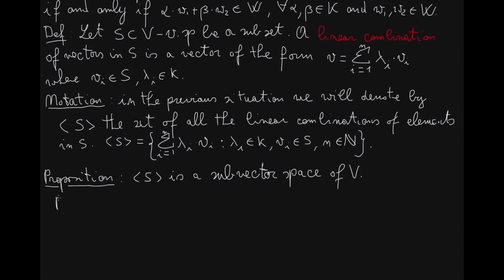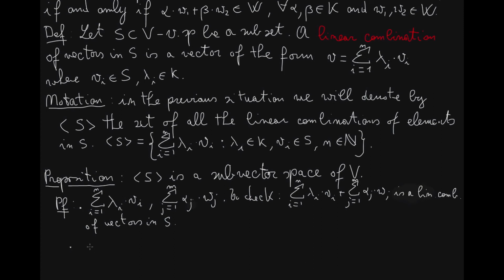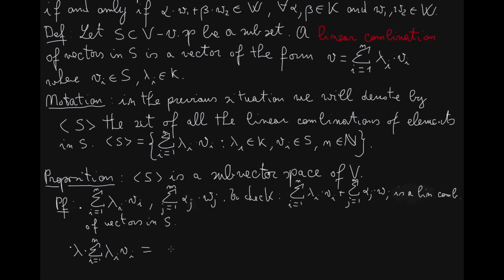4.3 Linear Combinations: definition - Linear Algebra and Analytic Geometry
Linear combinations of vectors are vectors. Any vector in a vector space can be expressed as a linear combination. Understanding the set of all the linear combinations of some fixed vectors is fundamental in determining and studying sub-vector spaces. In this lecture we define linear combinations.

Course chapters:

0. Introduction

1. Vector Spaces

2. Geometrical interpretation: vectors (algebra) points (geometry)

3. Geometrical interpretation: sum and product by scalars

4. Sub-Vector Spaces and Linear Combinations

5. Linear Dependence

6. .